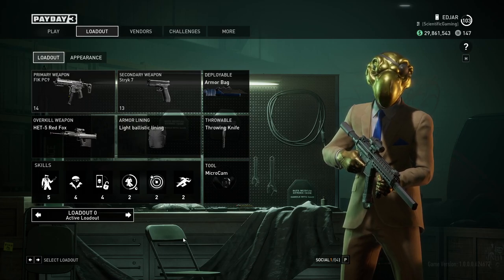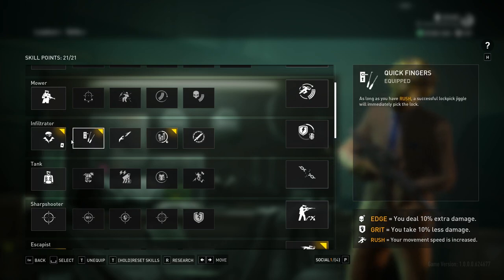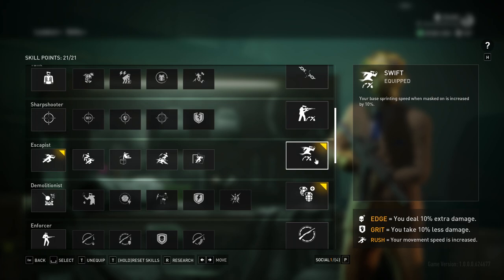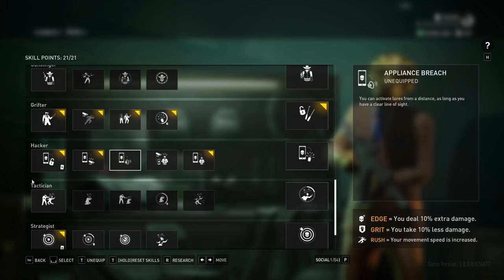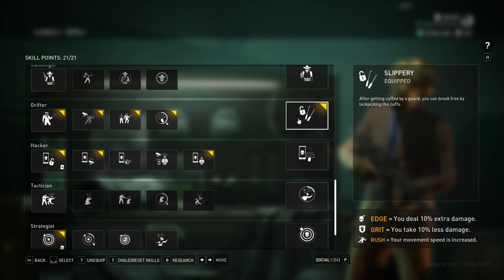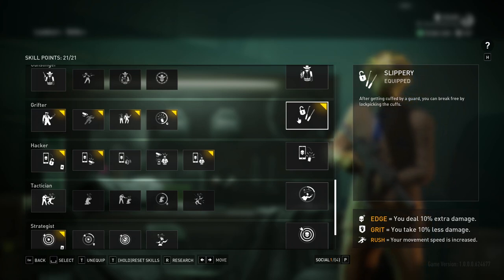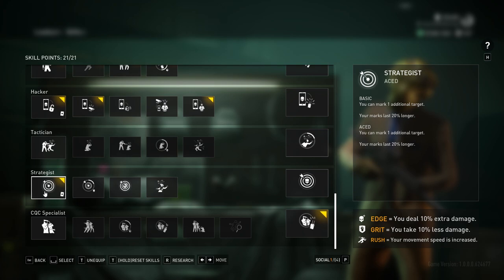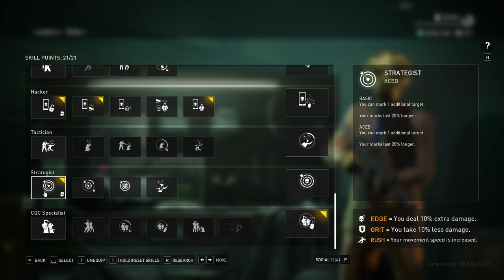Payday 3 - Best Stealth Skill Build At Launch!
Hey guys! Hope you've been enjoying Payday 3 as much as I have! I got a lot of questions on Stream about my stealth setup and why I run things the way I do! So I thought I'd whip up a quick video explaining my stealth skill build and why I use all 21 points in the way I do, as well as where you should place your first few skills in order to have a better time learning new stealth maps. I hope this helped! Below is the point distribution in case you didn't want to watch through the entire video. Enjoy!

1/2 - Infiltrator *ACED*
3 - Quick Fingers
4 - Bagger
5 - Escapist
6 - Swift
7 - Extra Munitions
8 - Manipulator
9 - Menacing
10 - Grifter
11 - Walk the walk
12 - Social Engineering
13 - Open Mic
14 - Slippery
15/16 - Hacker *ACED*
17 - Secure loop
18 - Glitch Protocol
19/20 -Strategist *ACED*
21 - Cover-up

This is not the order I would get these perks just the order from top down on my skill sheet. That said I would prioritize Hacker aced with Secure loop as my first few points, followed by Infiltrator aced and Quick Fingers, then go for Glitch protocol to keep guards off your back. From there just fill it out as your play style dictates! Happy heisting!

Discord.gg/labcats